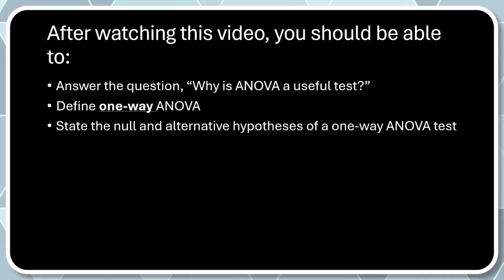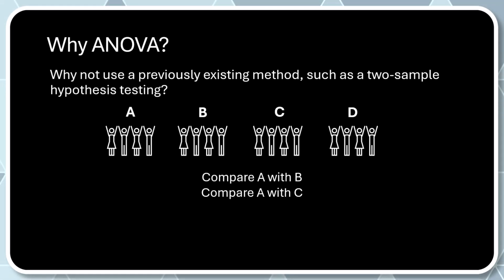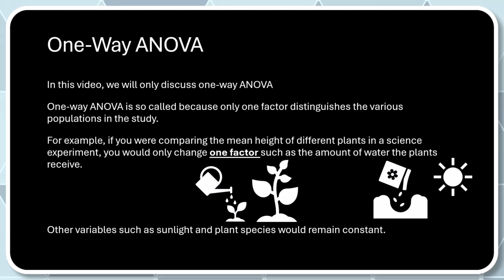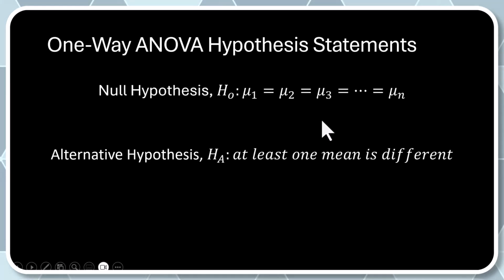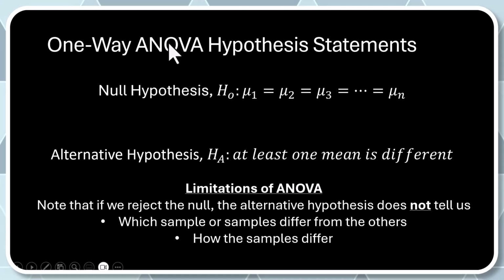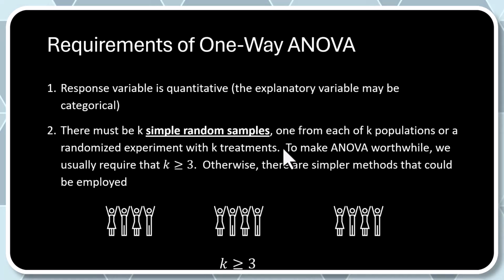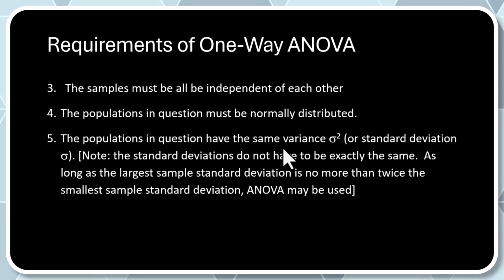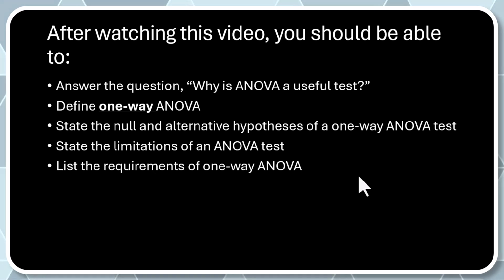Intro to ANOVA Part 2